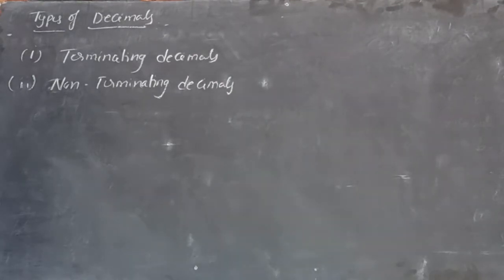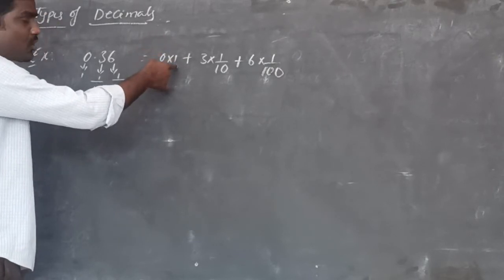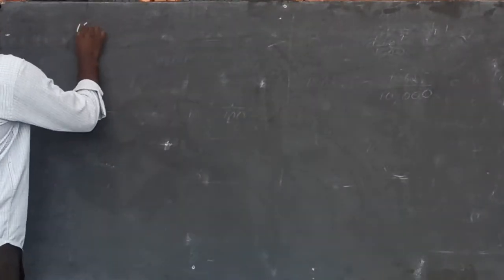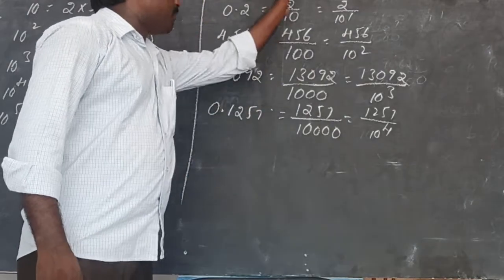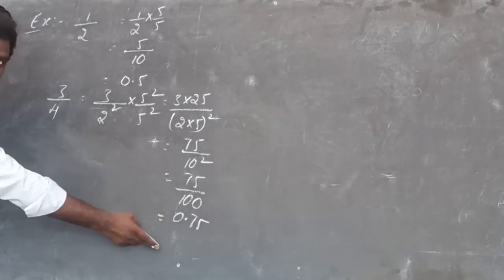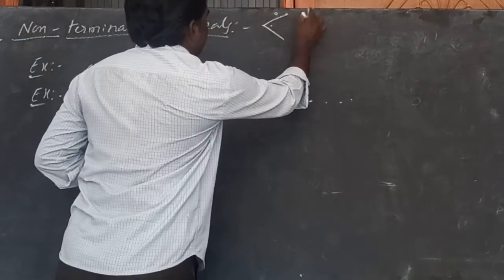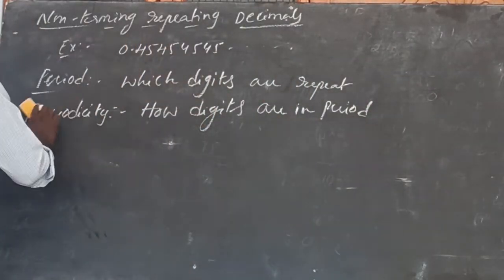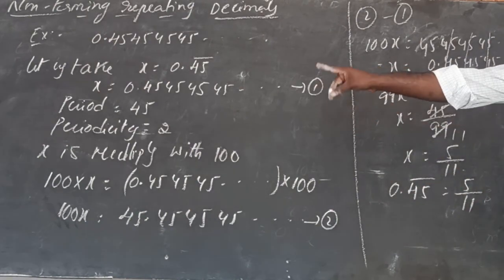Class 10 |Maths| chapter 1 |Realnumbers| terminating and non terminating decimals topic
nonterminating decimals
in this video iam explaining the type of decimals, terminating and nonterminatingdecimals, rational numbers